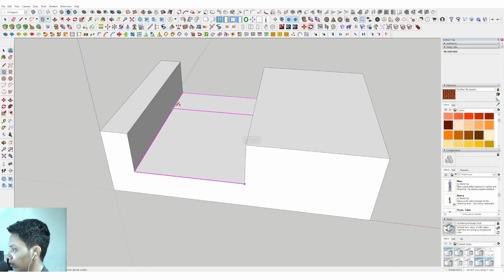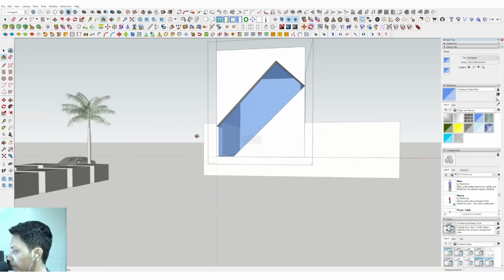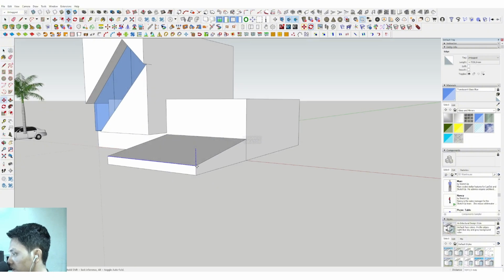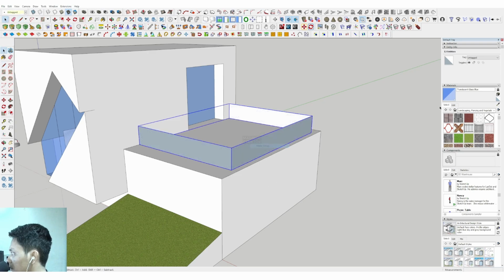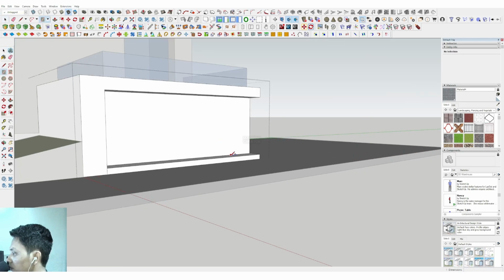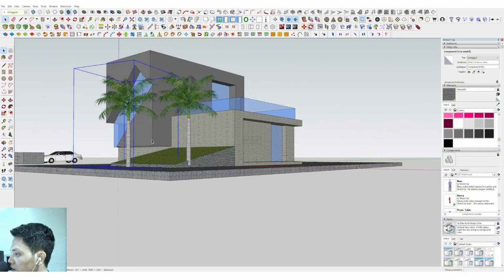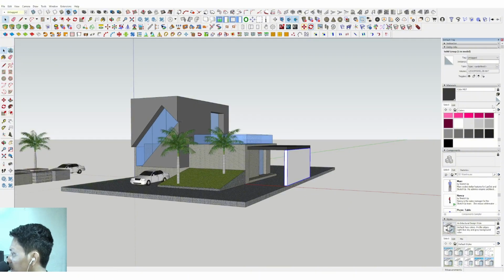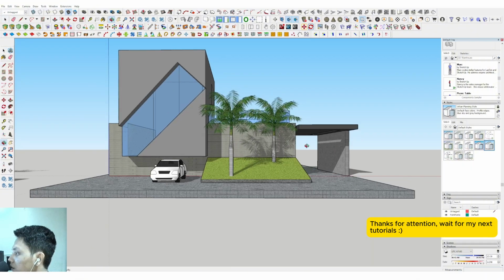SKETCHUP HOUSE TUTORIAL DIAGONAL GLASS MODERN HOUSE CONCEPT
In this video about 3d modeling diagonal glass modern house on facade in sketchup